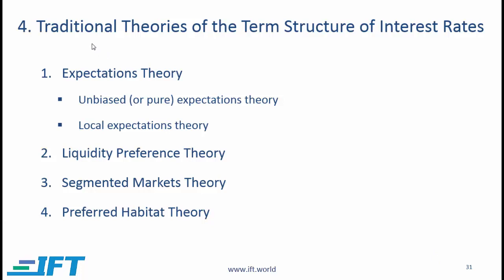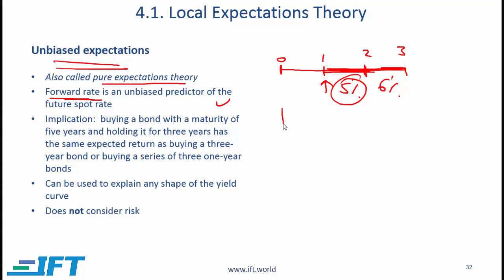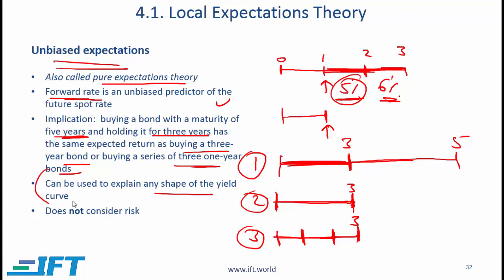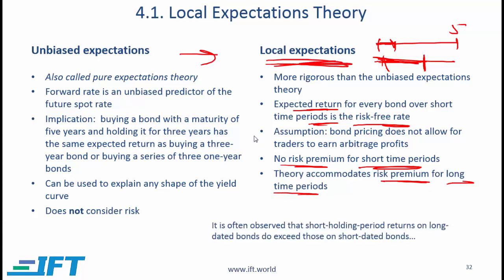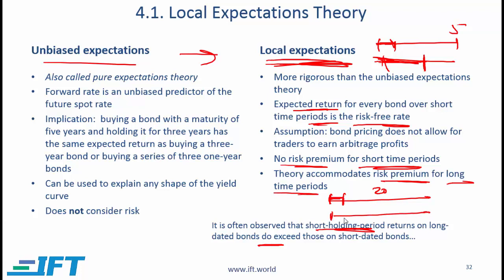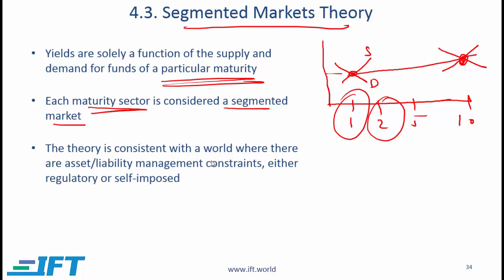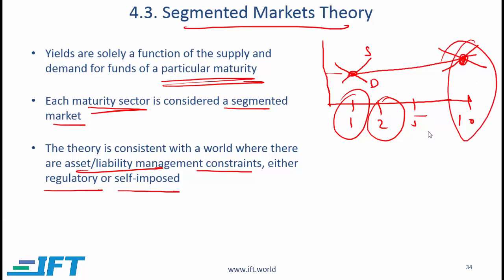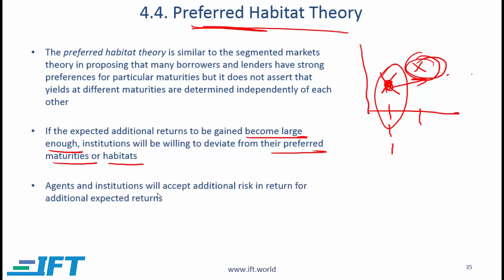Level II CFA: Traditional Theories of the Term Structure of Interest Rates Demystified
This is an excerpt from the IFT Level II lecture on Fixed Income. Here we cover 'Traditional Theories of the Term Structure of Interest Rates'